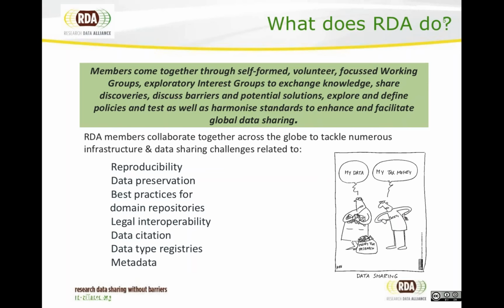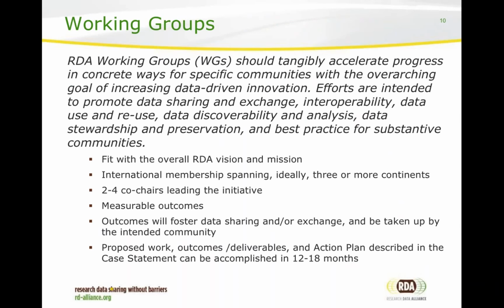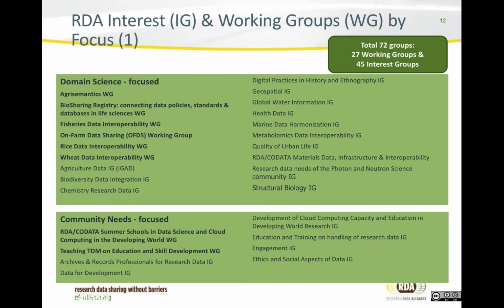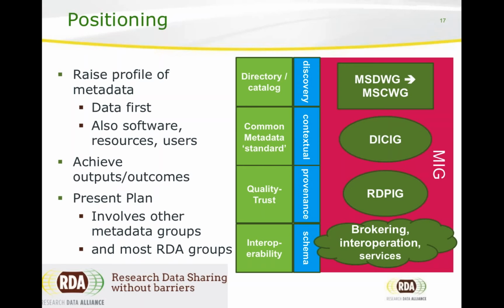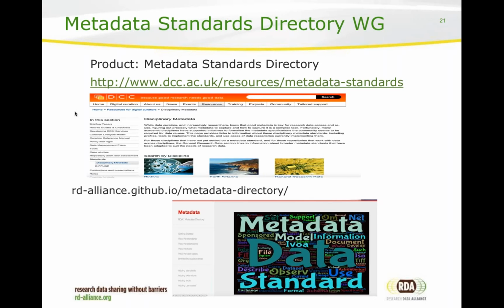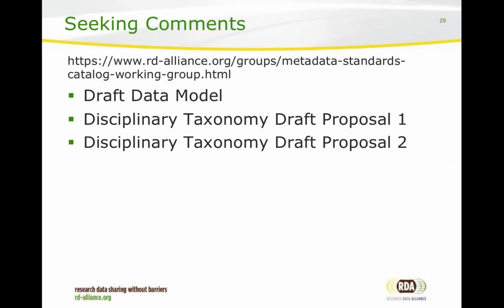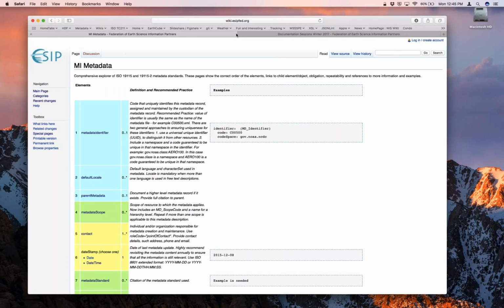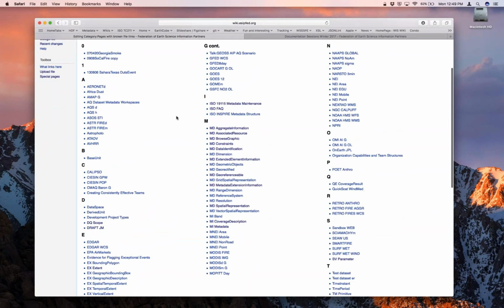2016 11 21 Documentation Cluster - Rebecca Koskela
Rebecca Koskela of Research Data Alliance (RDA)  will be presenting on the Research Data Alliance (RDA) metadata groups. There are multiple Working Groups (WG) and Interest Groups (IG) working on metadata. This talk will focus on the two WGs: Metadata Standards Directory Working Group and Metadata Standards Catalog Working Group and two IGs: Metadata Interest Group and Data in Context Interest Group.